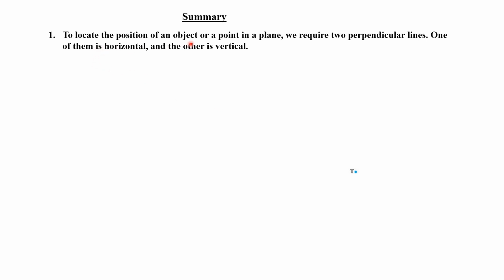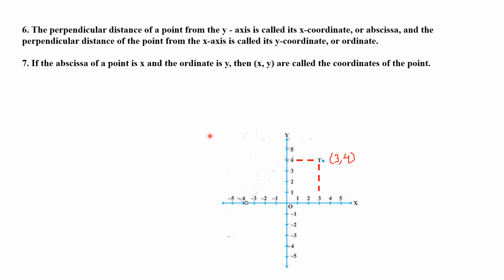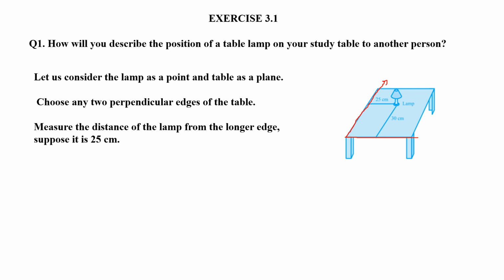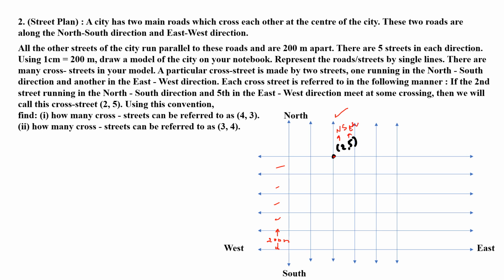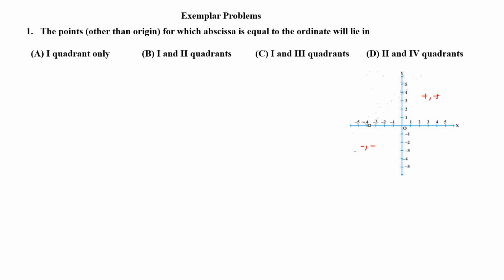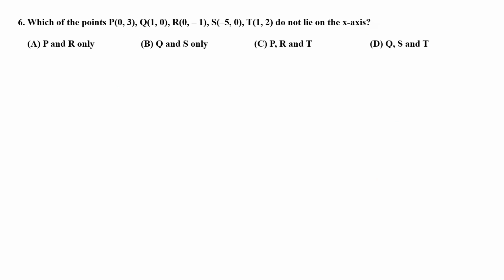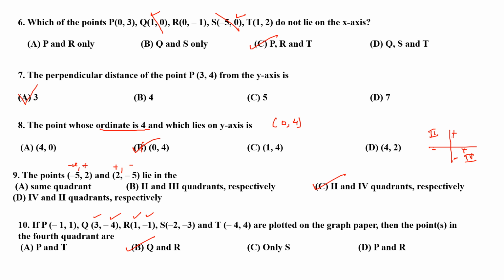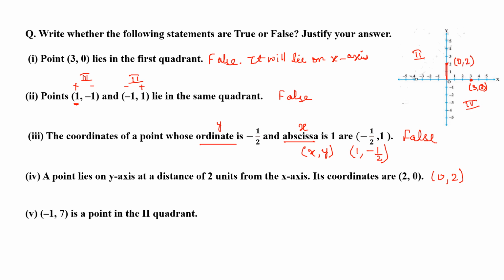CLASS 9 COORDINATE GEOMETRY - EX 3.1 AND EX 3.2 DETAILED SOLUTIONS AND EXEMPLAR PROBLEM SOLUTIONS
In this video I have solved Ex 3.1 and Ex 3.2 of the chapter Coordinate Geometry. Detailed solution is given along with important exemplar problem.